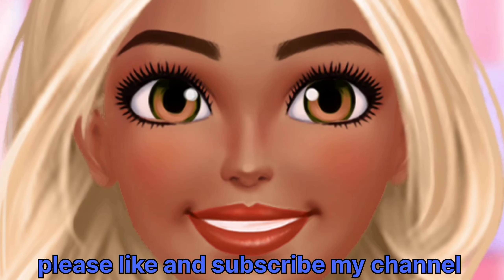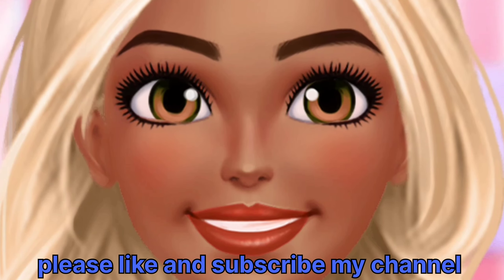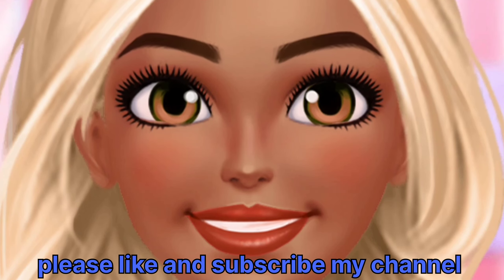How to clean my ear//ASMR//ear treatment animations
ASMR//How to clean my  ear//ear treatment animations

OMELESS ANI ASMR
ASMR
SURGERY
MAKEUP
MAKEOVER
ANIMATION VIDEO
MAKEOVER VIDEO
FACE SURGERY
HOMELESS ASMR
how to make an asmr video
how to create an asmr video
how to record asmr video with iphone
how to make an asmr video without a mic
highest viewed asmr video
how long should an